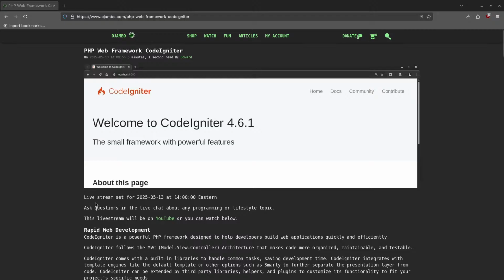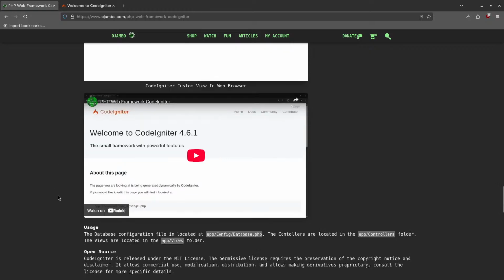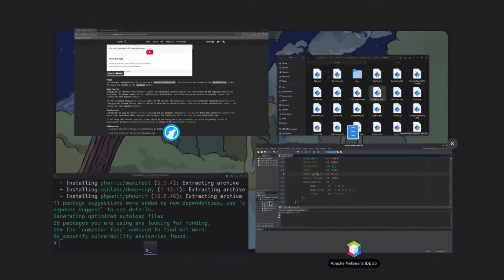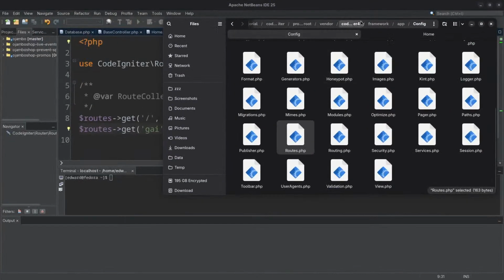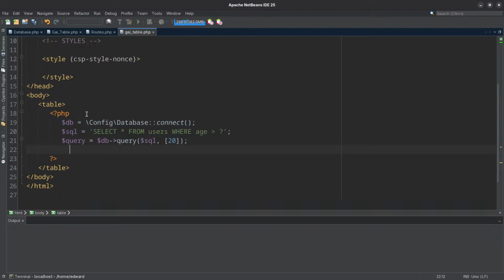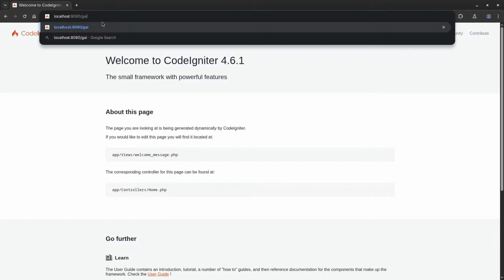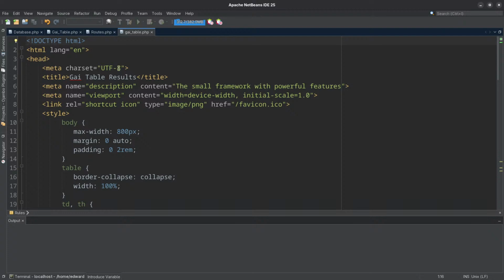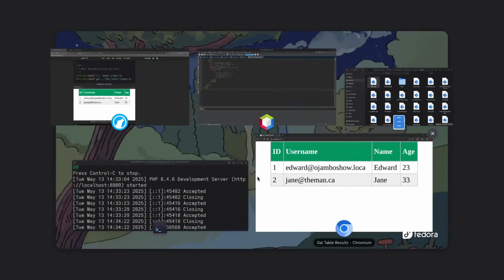PHP Web Framework CodeIgniter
Learn how to install the PHP Web Framework CodeIgniter from the command line.
CodeIgniter is easy to install for both existing and new projects.
CodeIgniter follows the Model-View-Controller Architecture where clear separation makes code more maintainable.
The CodeIgniter built-in libraries save development time.